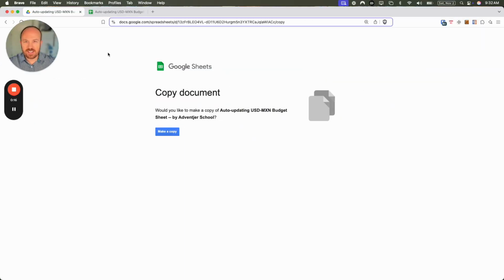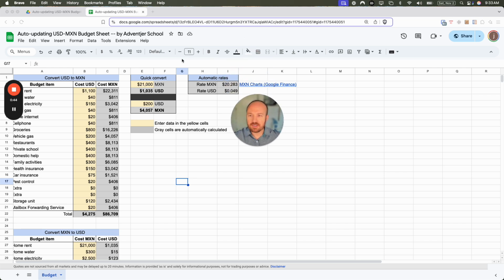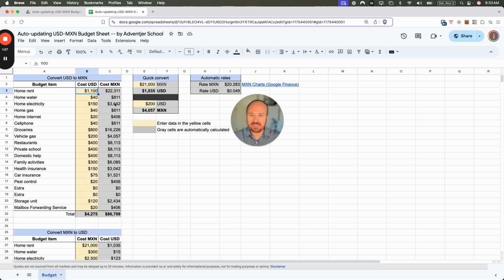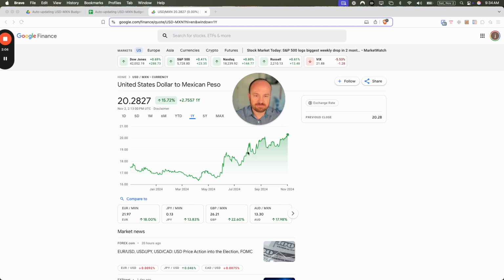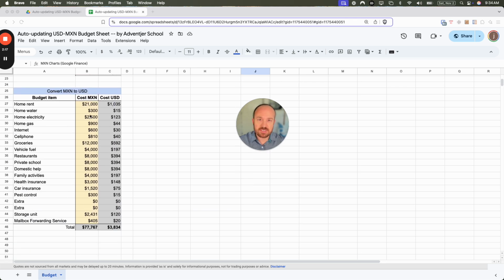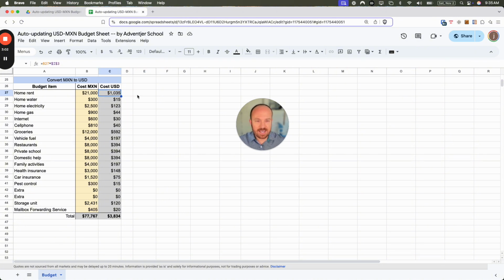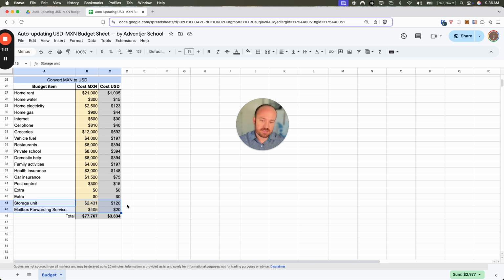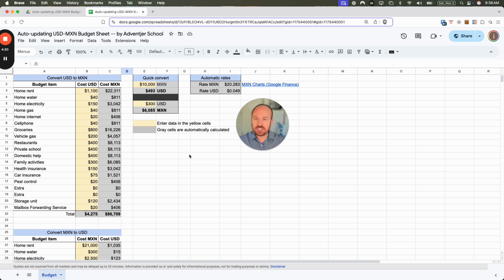AVOID These Hidden Costs When Moving to Mexico (2024 Guide)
Avoid hidden costs when moving to Mexico with our essential 2024 budget sheet! I'm sharing my personal budget spreadsheet that automatically updates exchange rates every 20 minutes. Here's what you need to know:

• Get real-time USD to MXN conversions
• See our actual living expenses in Mexico
• Learn about unexpected and hidden costs for expats
• Understand typical rental, utility, and service prices

I break down our family budget, including rent for a 4-bedroom home, utilities, and expat-specific expenses like mail forwarding. This step-by-step guide helps you plan your move and avoid surprises.

Want to use my spreadsheet? Click the link below to make your own copy and start planning your Mexico adventure today!

Drop a comment with your questions about living in Mexico – I'm here to help fellow expats and travelers make the most of their experience!

CHAPTERS:
00:00 - Cost of Living in Mexico
00:32 - Budget Spreadsheet Download
01:03 - Using the Budget Spreadsheet
03:08 - Monthly Expenses Breakdown in Mexico